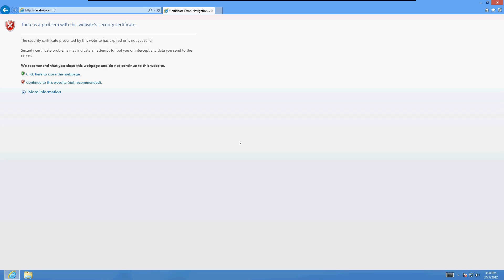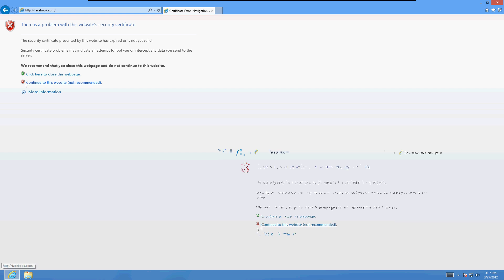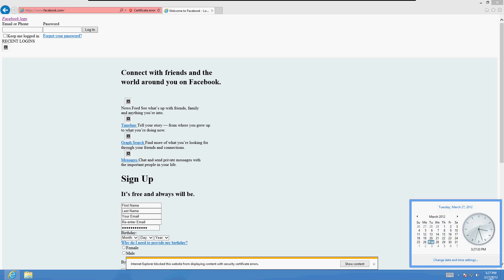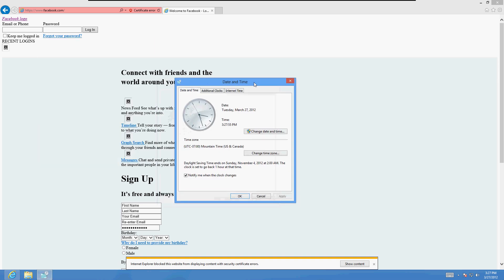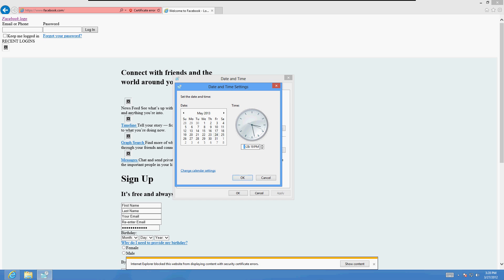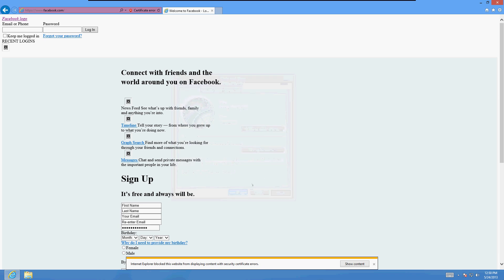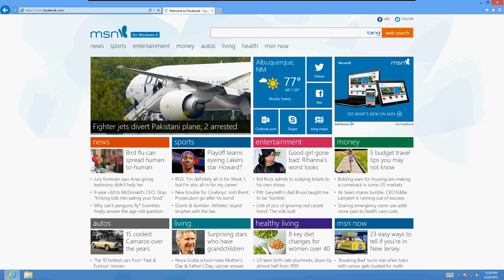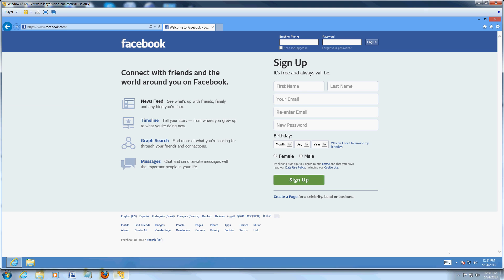How To Fix Certificate Error Problem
In this video tutorial I will show you how to fix the security certificate message that comes up when you try to open a website.  This problem is usually caused by wrong date and time.

tune-up.